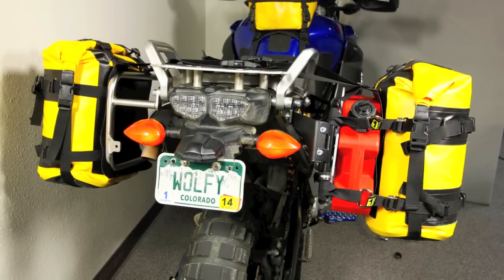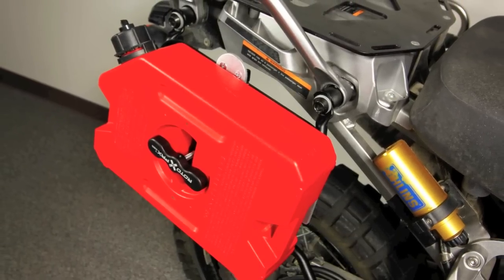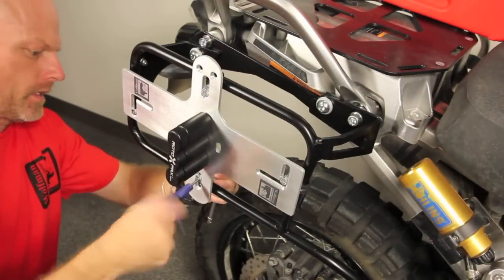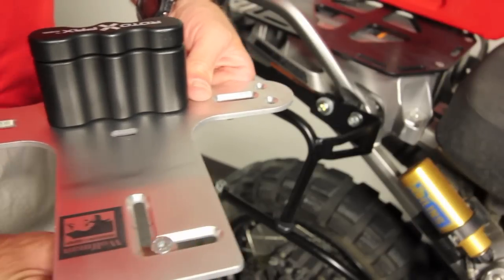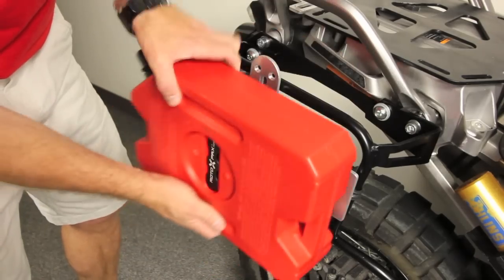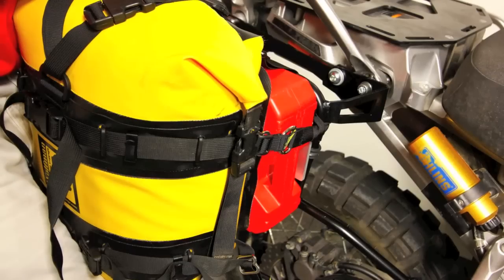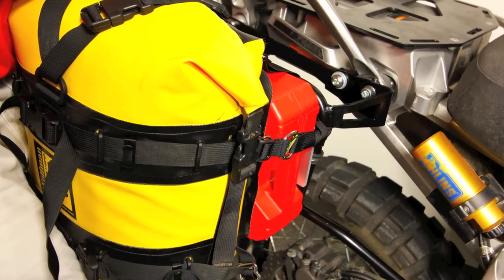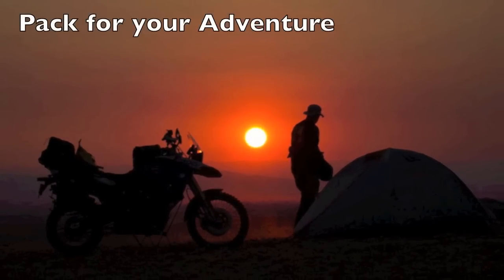Wolfman - Intro to the Pawnee Plate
Flashback! This video pertains to products no longer available from Wolfman Motorcycle Luggage. Visit WolfmanLuggage.com for all the latest.

The Wolfman Pawnee Plate allows the use of RotoPax fuel and water bottles on a wide variety of motorcycle side racks. Bottles can be used with or without Wolfman saddlebags.